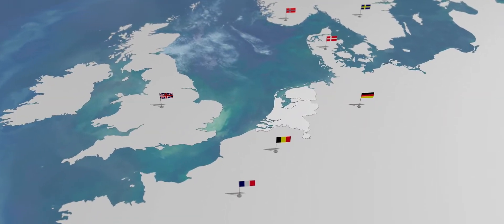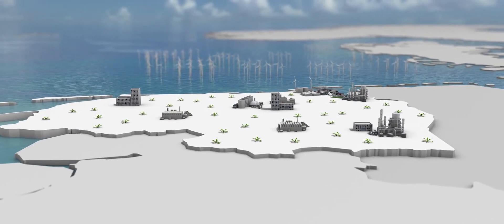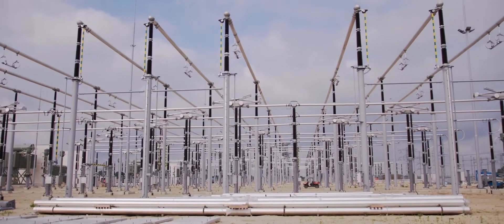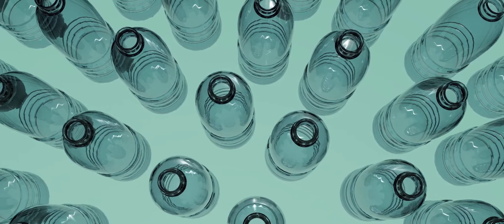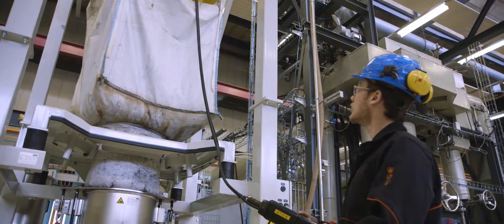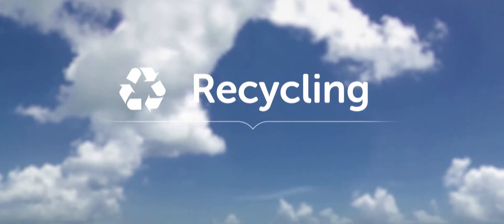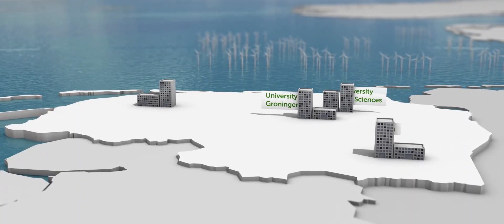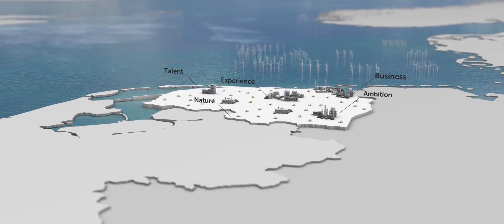Chemport Europe - Green Chemistry in the Northern Netherlands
Chemport Europe is an ecosystem for sustainable chemistry in the Northern Netherlands. It stands out for its ideal properties for the sustainable chemistry of the future. An ecosystem of growers, industry, knowledge, innovation and government.

Over 35,000 professionals, two integrated chemical clusters and an international seaport, green energy and green feedstock in abundance.

All these partners have a shared ambition: a fast transition to sustainable chemistry. And you’re welcome to join.